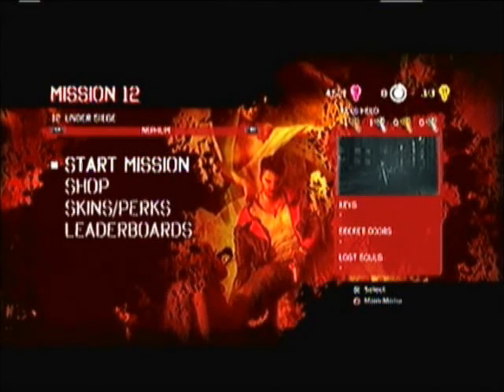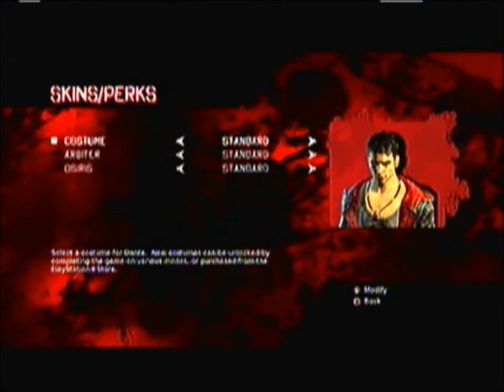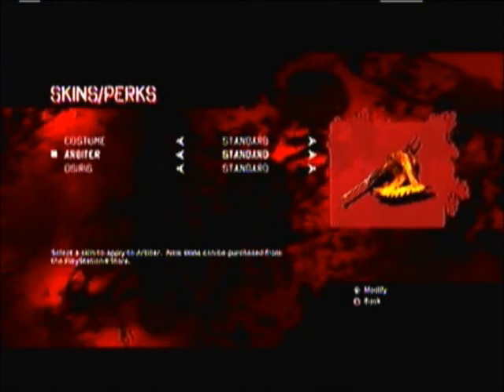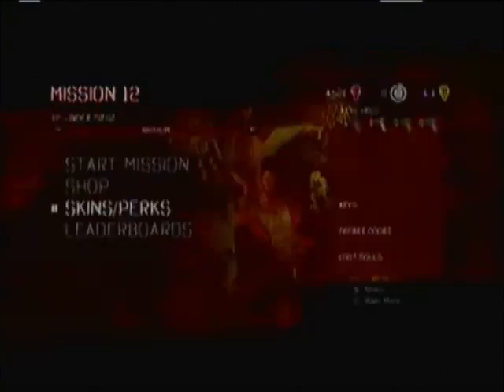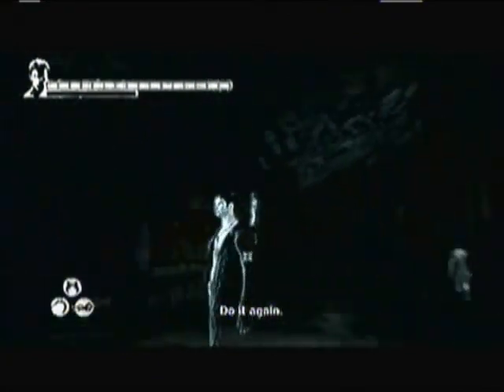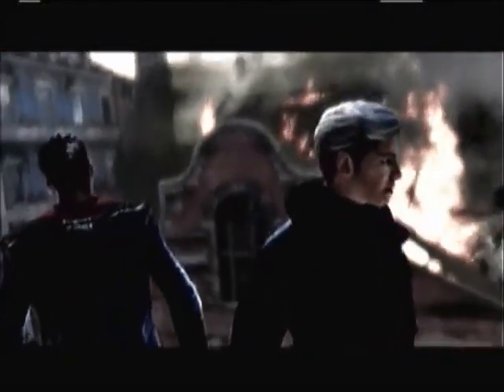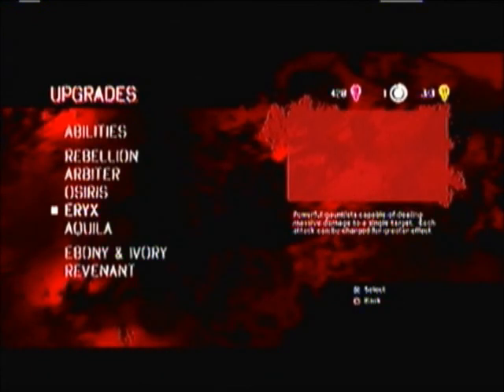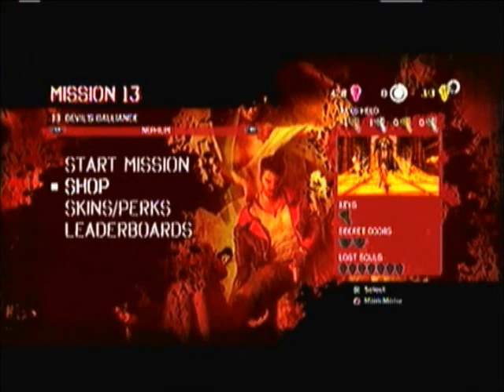Let's Play DmC: Devil May Cry - Mission 12: Under Siege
This is Mission 12 of my lets play on DmC: Devil May Cry